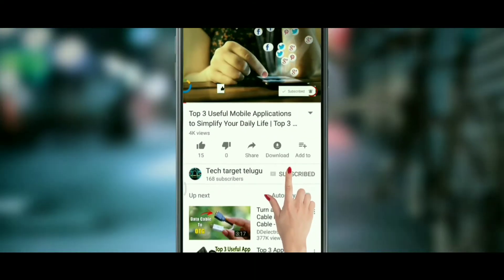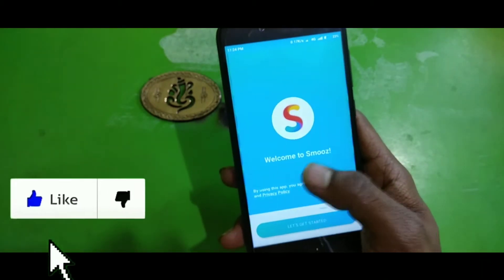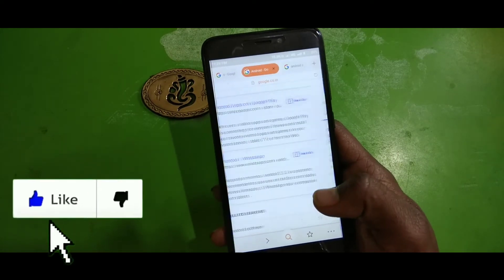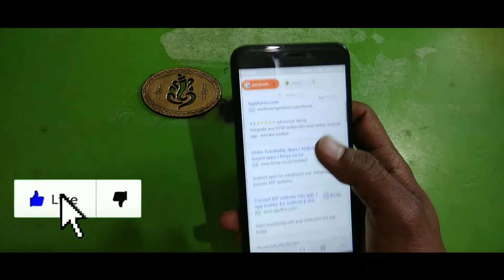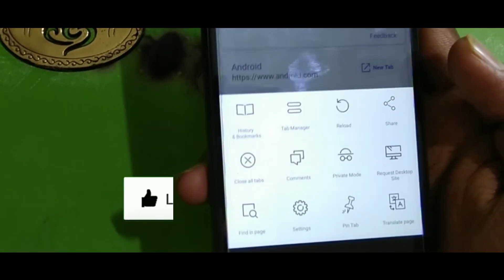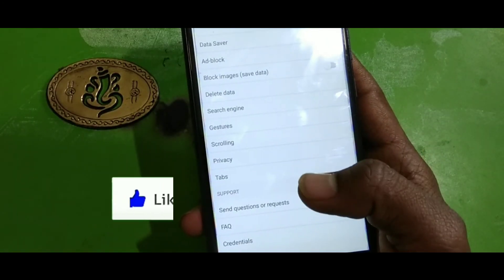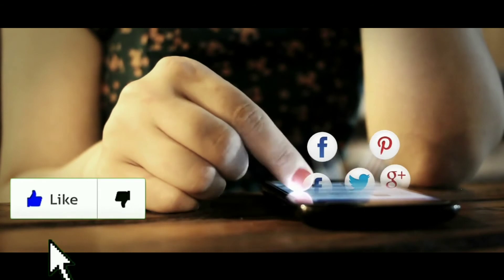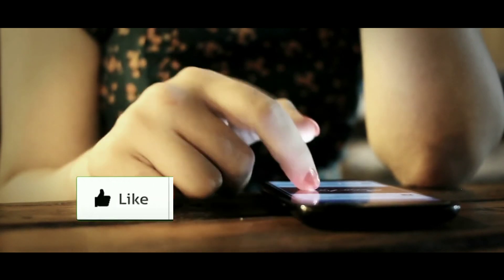Best Browser app for Android | best app 2018 | Tech Target Telugu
best adblock app for android
best adblock app best ads blocker for android
best ads blocker app
best ads blocker
best ads blocker for iphone
best ads blocker for chrome
best ads blocker apk
best way to block ads best ads block
best adblock for android
best adblock browser android
best adblock browser
best adblock for iphone
best adblock app
best adblock for youtube
best adblock for chrome adblock for android
adblock for youtube app
adblock browser for android
adblock plus
adblock for android youtube
adblock app best browsing apps for android
best browsing app
best browsing app in Telugu
best browsing
best browser games
best browsing mouse
best web browsing laptop
best laptop for browsing
best phone for browsing
TECH TARGET TELUGU
best android box 2018
apps for android
top porn app
top 10 unique launchers for android
best apps march 2018
best android apps
best android tv box
unique launcher
telugu
4
best money payment apps march
2018 in telugu
telugu porn
earn money apps android in telugu
a new application
top 10 illegal app
new apps for android telugu
apps for rooted android
mi a1 applock